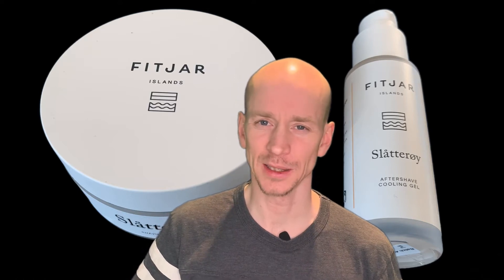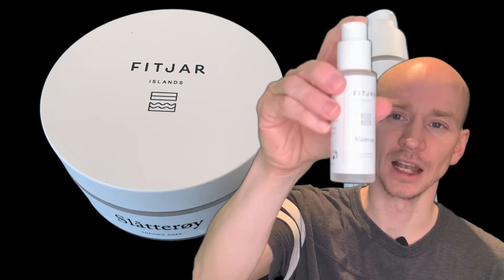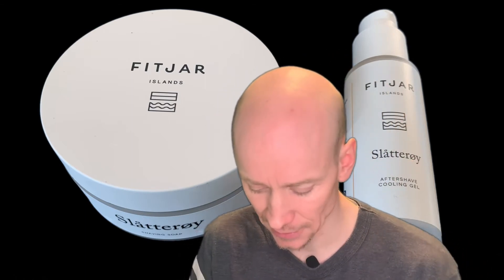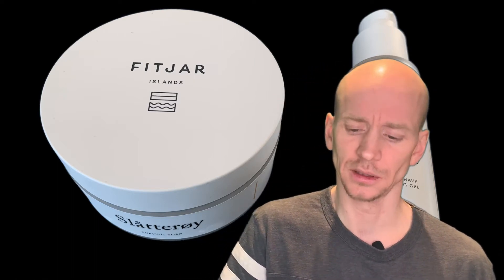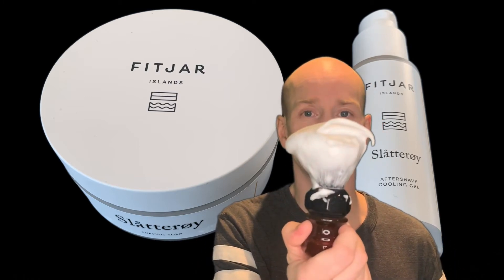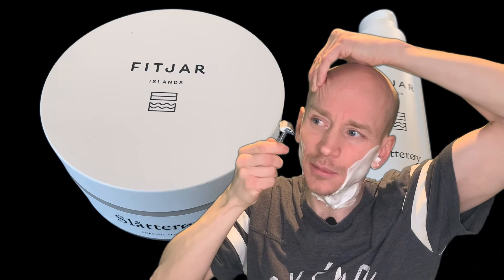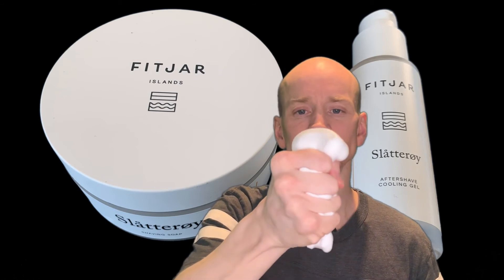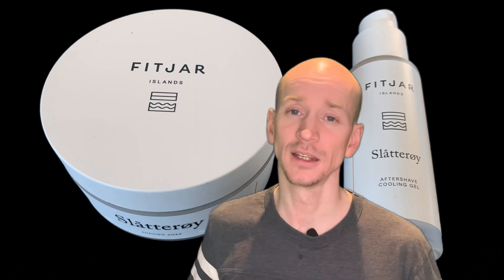1.st Impression of Fitjar «Slåtterøy» vegan shaving soap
Shave, shaving, wet shaving